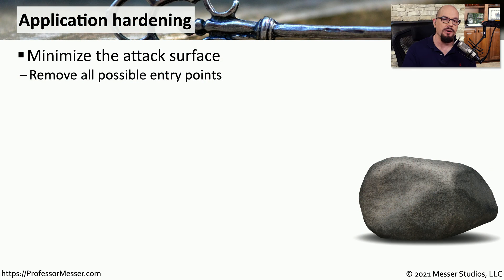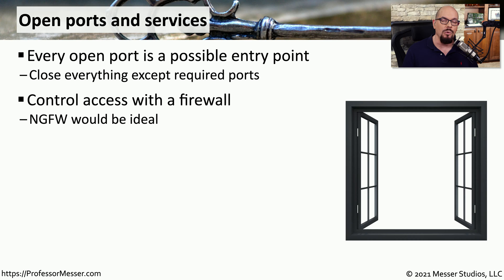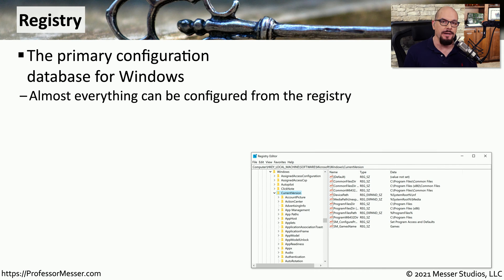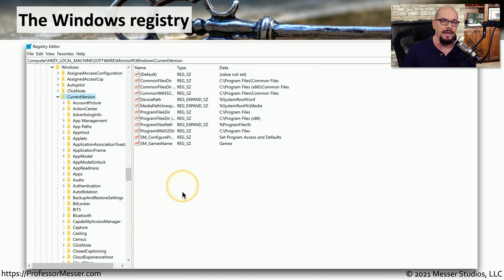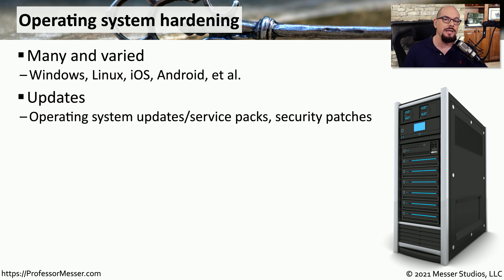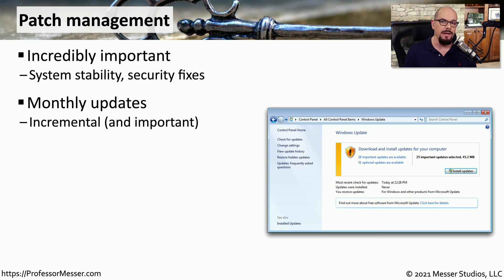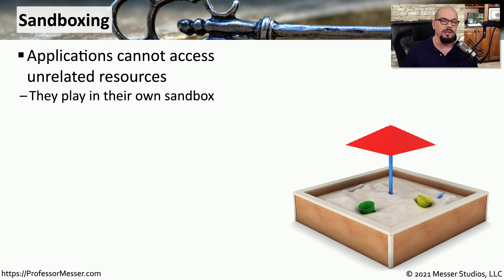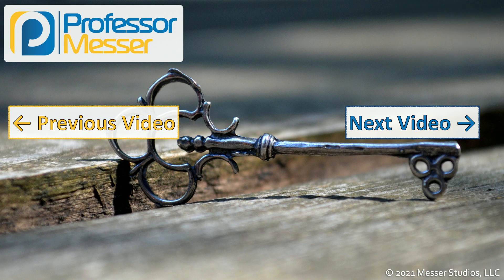Application Hardening - SY0-601 CompTIA Security+ : 3.2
There are some best practices to use when managing the security of applications. In this video, you’ll learn how to harden application through the use of port filters, registry settings, disk encryption, patch management, and more.